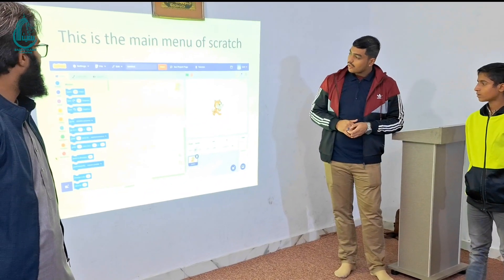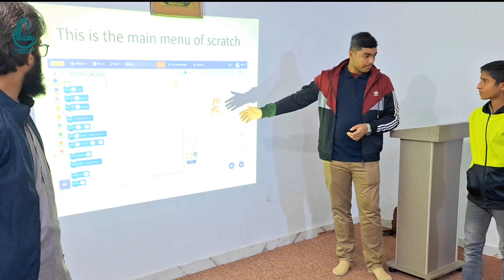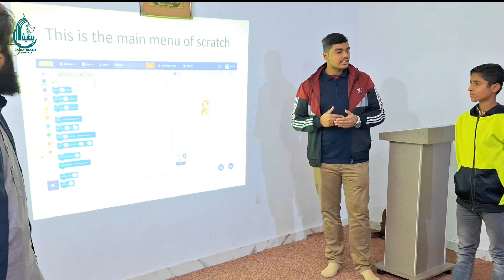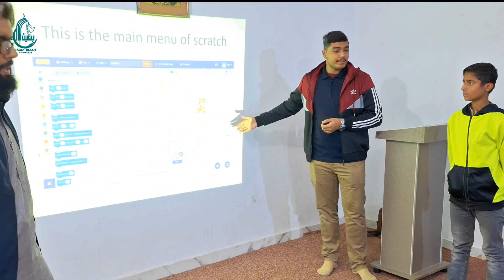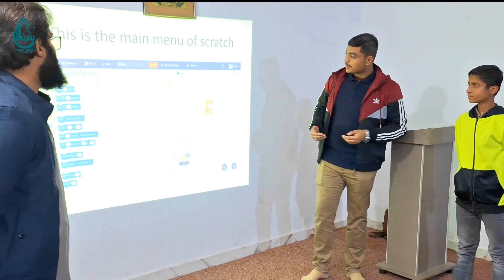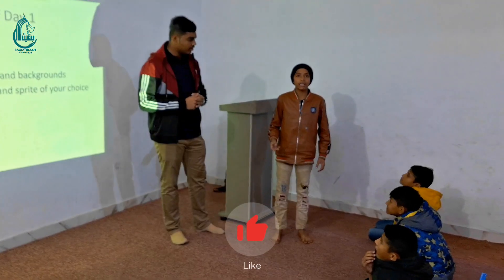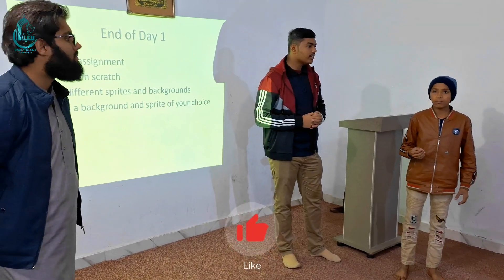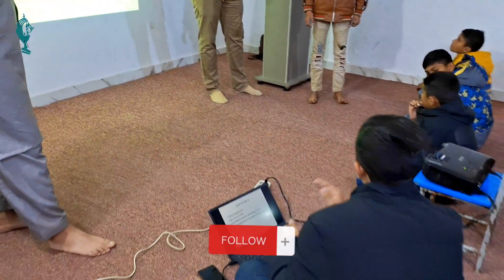Digital Education Workshop Day 2 || Baqiatullah Orphanage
𝗗𝗶𝗴𝗶𝘁𝗮𝗹 𝗘𝗱𝘂𝗰𝗮𝘁𝗶𝗼𝗻 𝗪𝗼𝗿𝗸𝘀𝗵𝗼𝗽𝘀 || 𝗗𝗮𝘆 2

Workshops designed to provide digital education to all the students of Baqiatullah Orphanage in winter vacations.

Kids learned using scratch app which was followed by their practice on Computers and laptops. Kids get excited in learning new things and learning with interest and excitement is our motto.

بقیتہ اللہ آرفن ہائوس کے تمام طلباء کو موسم سرما کی تعطیلات میں ڈیجیٹل تعلیم فراہم کرنے کے لیے تیار کردہ ورکشاپس۔

بچوں نے سکریچ ایپ کا استعمال سیکھا جس کے بعد کمپیوٹر اور لیپ ٹاپ پر ان کی مشق ہوئی۔ بچے نئی چیزیں سیکھنے میں دلچسپی کے ساتھ سیکھنے میں پرجوش ہوجاتے ہیں۔